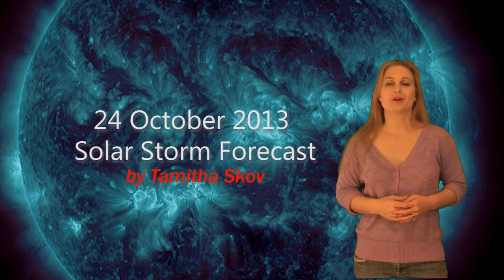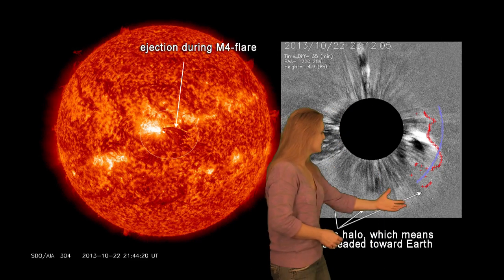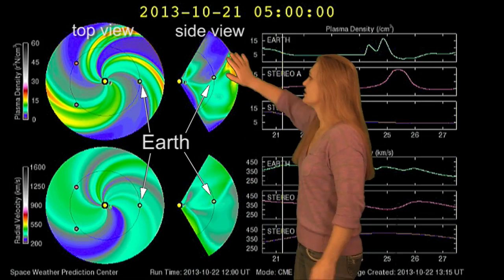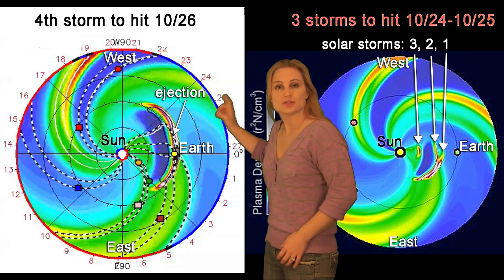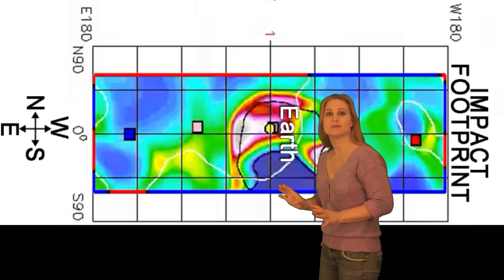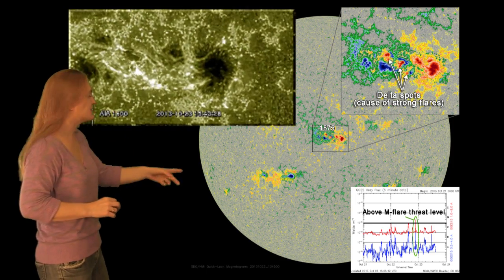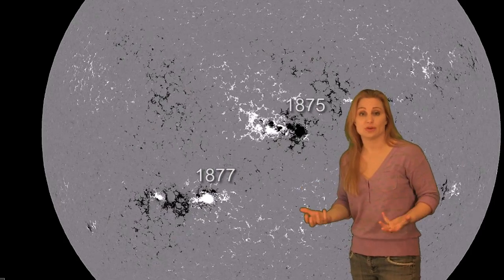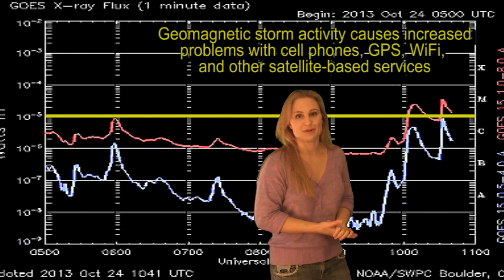Solar Storm Forecast 10-24-2013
The Earth-side of the Sun is buzzing this week with M-flares and solar eruptions that have launched at least four solar storms (and possibly one more) towards us. Active regions 1875 and 1877 have spawned seven M-flares and one near X-class flare within the past three days and they are still unstable enough to send more our way. On top of the communications disruptions caused by these flares, we could have additional disruptions when the solar storms reach us starting as early as 10/24. Find out how all this heightened activity will affect your life this week and when is the best chance to see beautiful, aurora-lit skies.